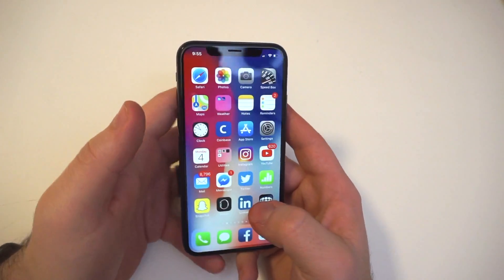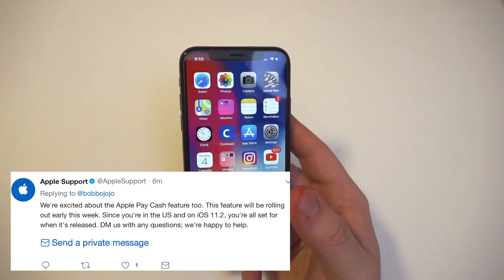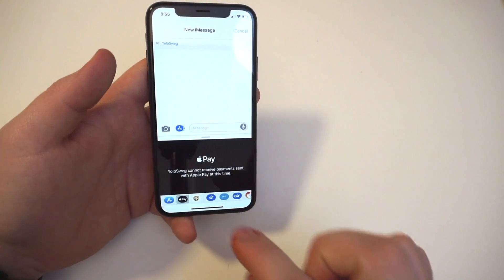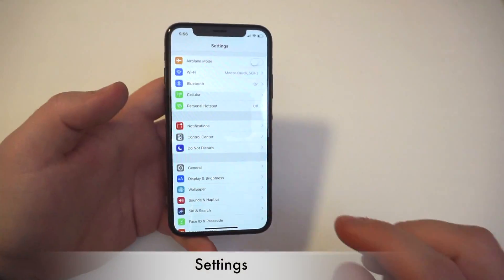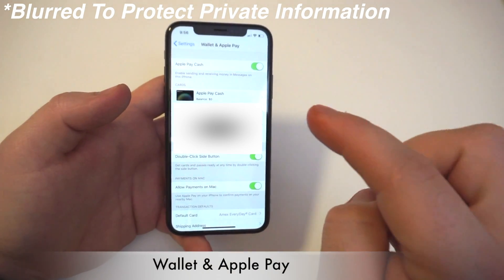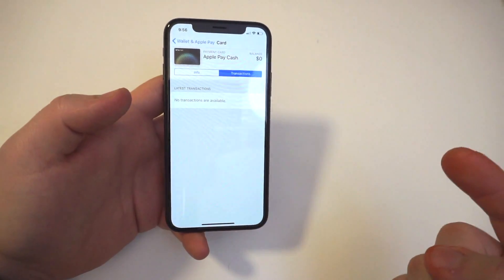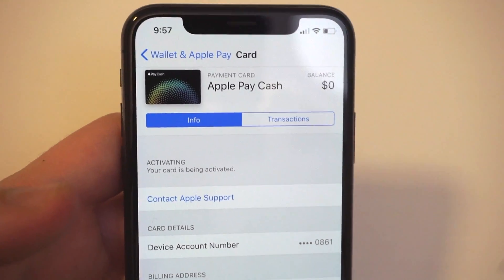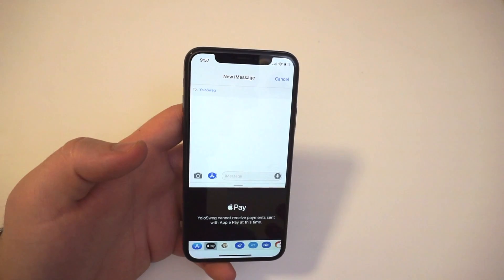How To: Enable Apple Pay Cash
Apple Pay Cash is rolling out to iOS 11.2 users this week! Apple Pay Cash is going to be a great addition to Wallet, which allows you to store credit and debit cards, gift cards, rewards cards and more.

➡ Twitter.com/JB_iPhone5
➡ Instagram.com/NathanielReichert